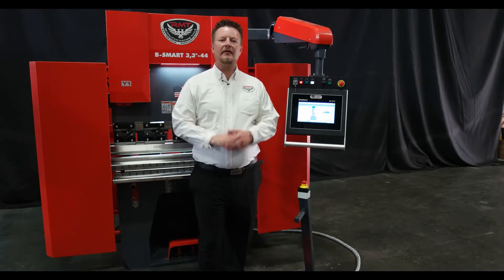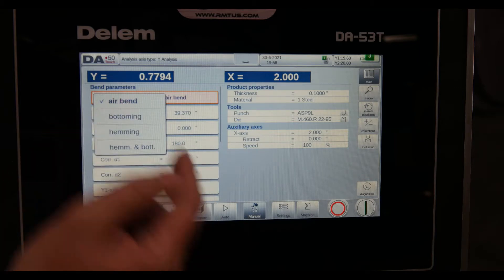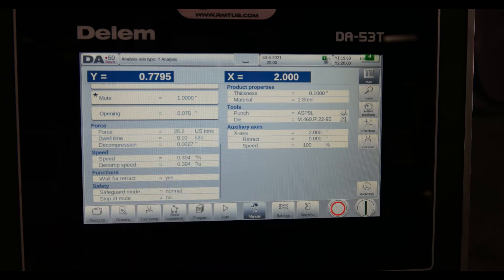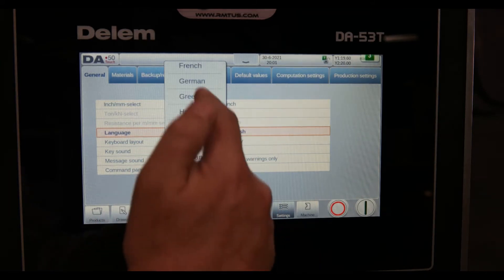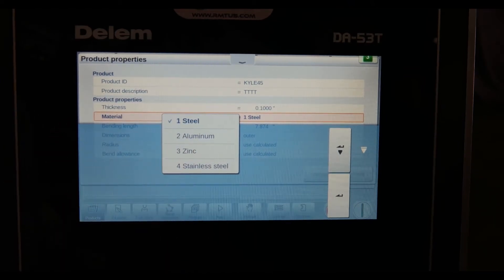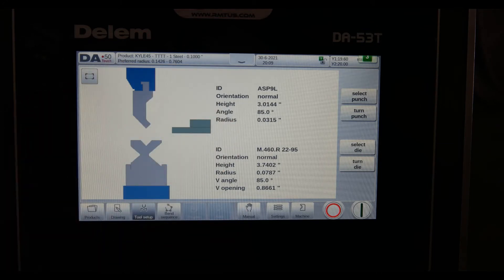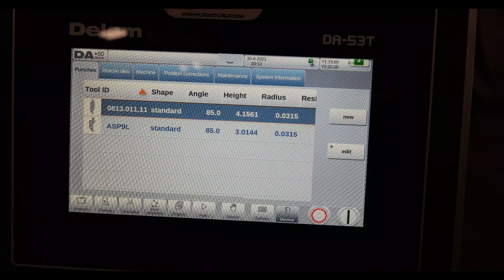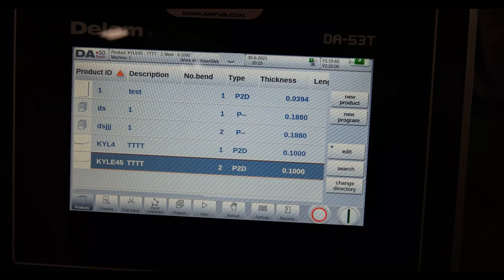Delem DA-53T CNC Press Brake Control Overview | Standard on all RMT B-SMART Series Press Brakes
Overview of the Delem DA53T - Standard CNC control on all RMT B-SMART Series Press Brakes

REVOLUTION MACHINE TOOLS (RMT) offers several innovative machine tools including Fiber Lasers, Press Brakes, Plate Rolls, Bandsaws, Cold Saws, Angle Rolls, Pipe Threading and Beveling, Hydraulic Presses, Ironworkers, Shears, Structural Steel Drills, Bandsaws, and much more.